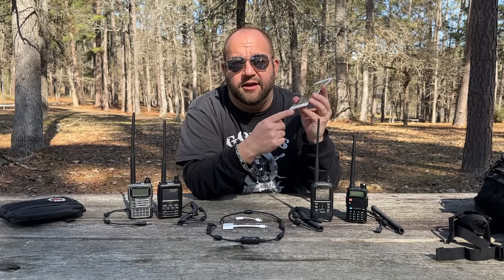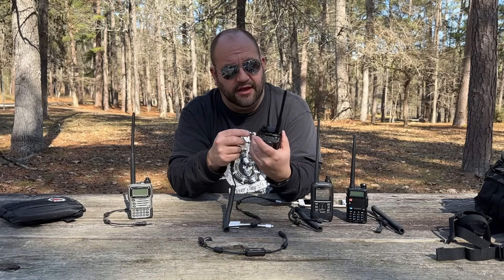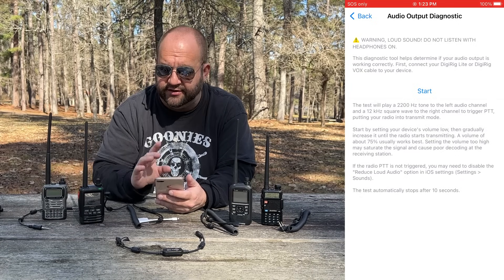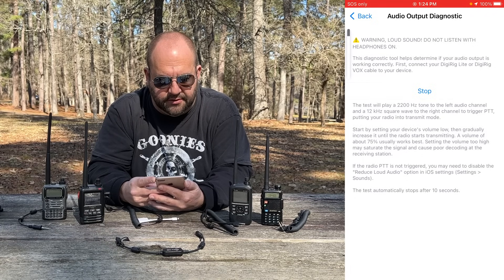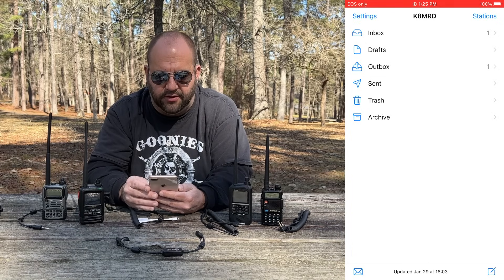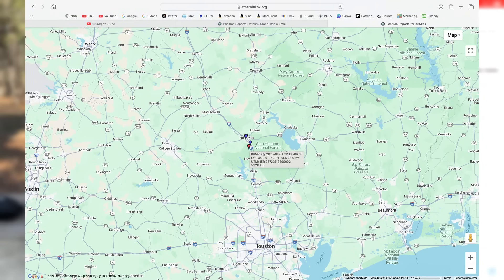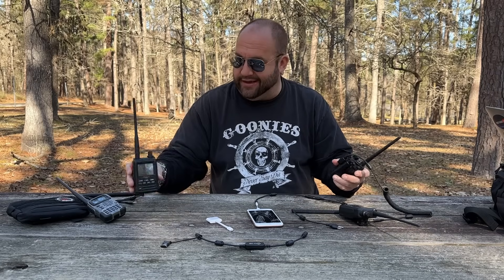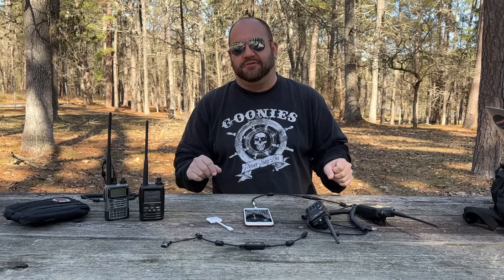New Digirig Vox Cable Lets Older iOS Devices W/ Lightning Connectors Work W/ Radiomail for Winlink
Finally A Cable That Works With Lightning Connectors!